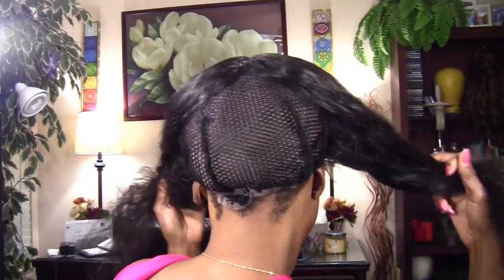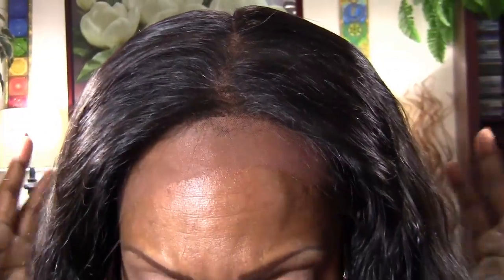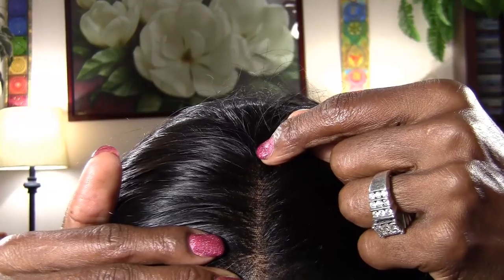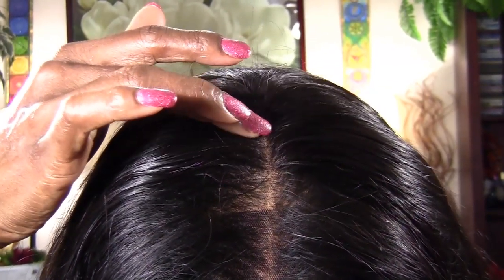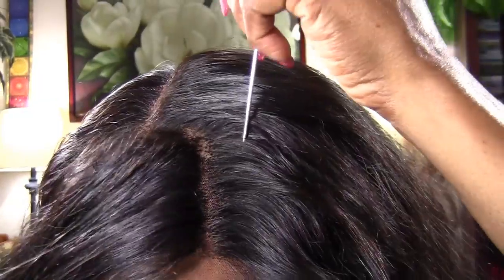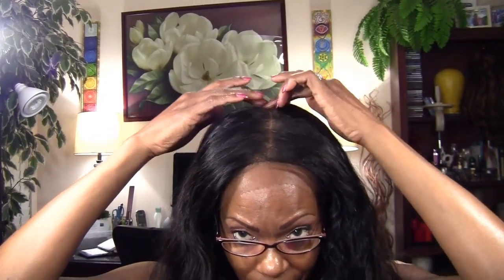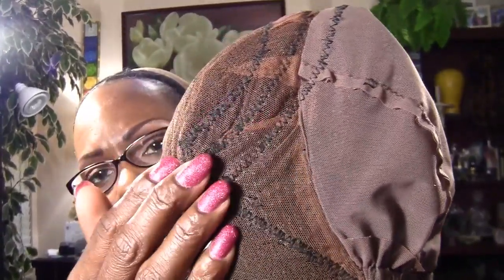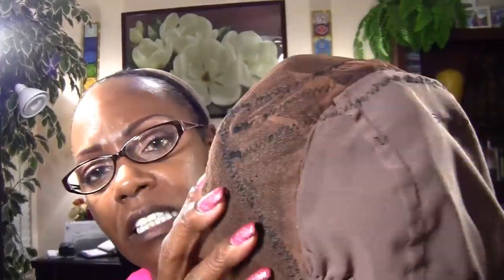Custom 4x5" Lace Closure Wig with 1" Side Ventilation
Lace Wig Strap

Lace Closure Strap